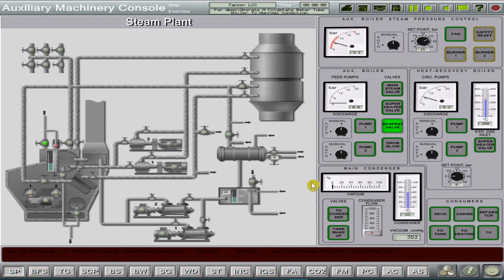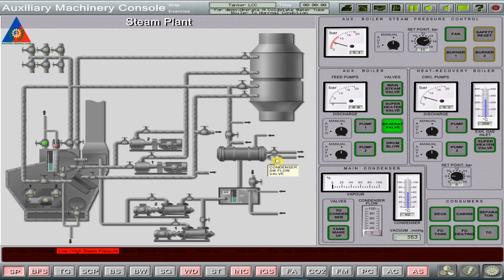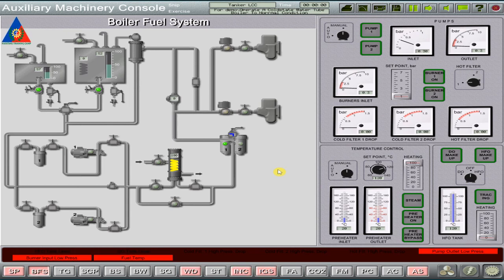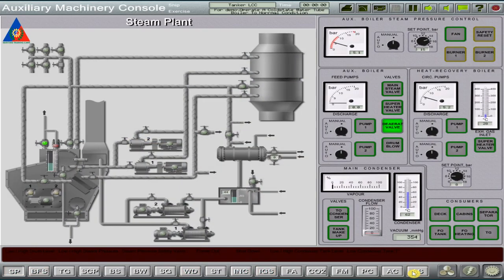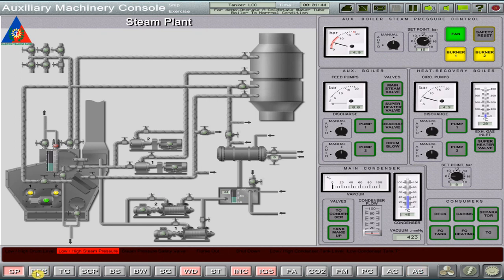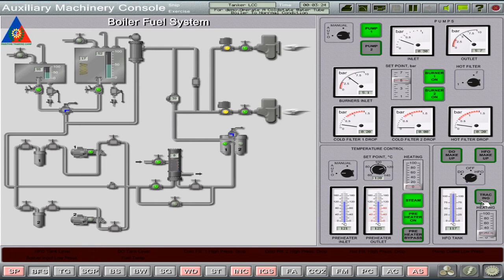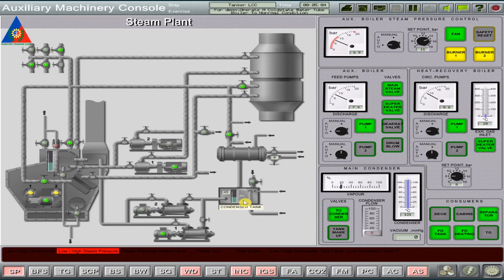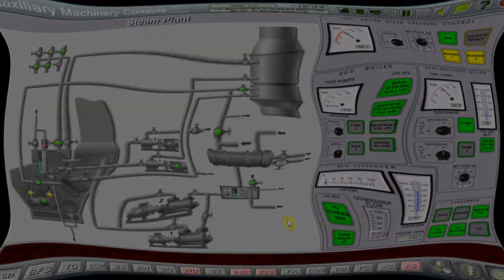How to Operate a Marine Watertube Boiler from Stop Condition to Normal Running Mode?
00:00 Intro
00:55 Steam Plant Components
01:55 Steam Plant Control Panel
02:37 Boiler Fuel System Components
04:34 Boiler Fuel System Control Panel
05:17 Steam Plant Operation
07:59 Change Over of Boiler Fuel Selection
08:54 Raising the Steam Pressure & Feed Water Operation
10:48 Monitoring of the Boiler at Normal Running Mode

This simulation clip shows how to safely operate marine water tube boiler from a stop condition to normal running mode. It also gives us an idea of the basic parts and controls installed for easy familiarization and operation.